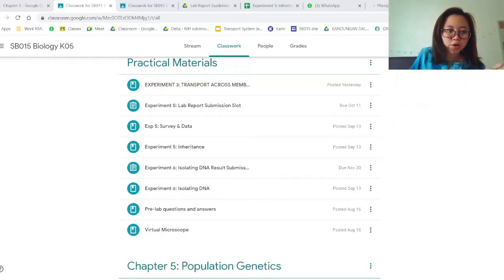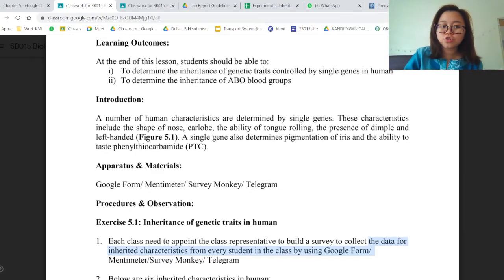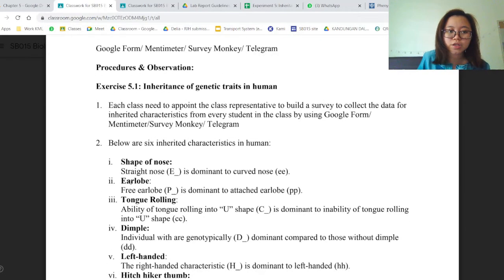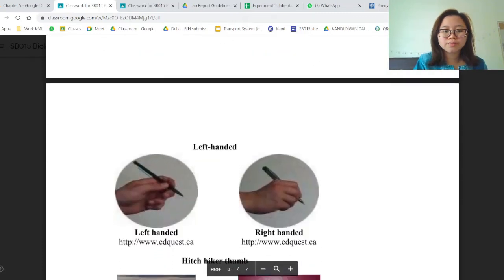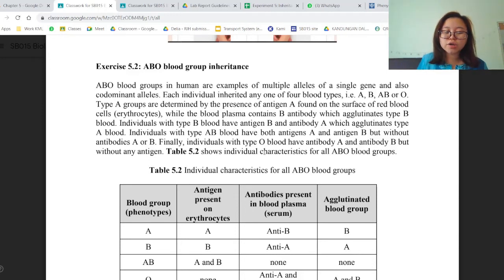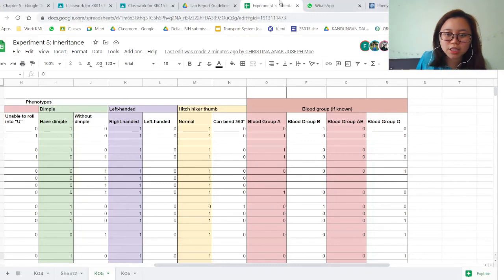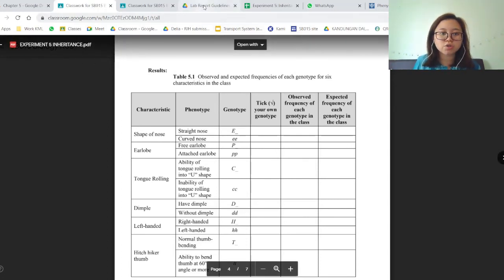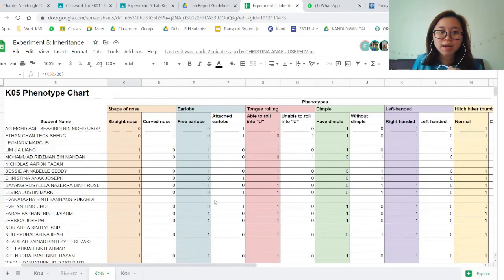Exp 5 extra instructions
Timestamps
0:00 Introduction
0:25 What you can find in GC
1:30 Lab Manual Exp 5
3:13 Pigmentation of iris & ability to taste PTC
5:06 Lab manual 5.1
5:55 Phenotypes in 5.1 & fill in sheet
10:00 Lab manual 5.2
11:08 if you already know your blood group...
11:16 if you have blood group A...
11:55 Lab manual 5.2 & google sheet
12:38 Getting data from the survey
13:23 Explaining guidelines for Lab Report
17:03 Rubric
17:12 Conclusion & Deadline (Thursday 4pm)